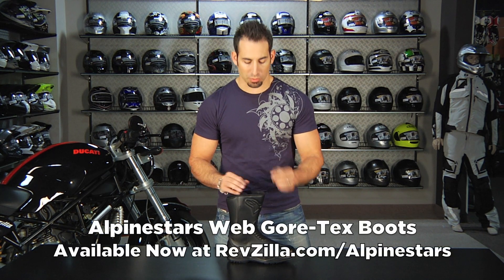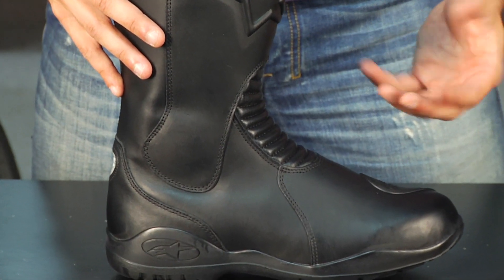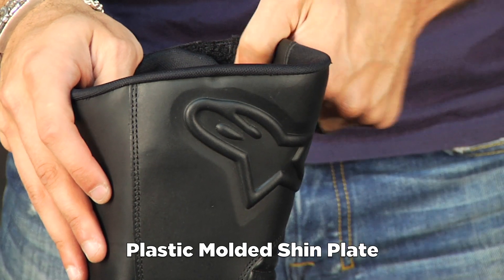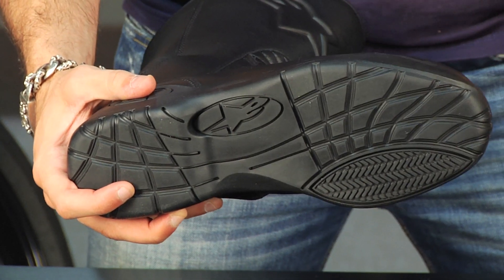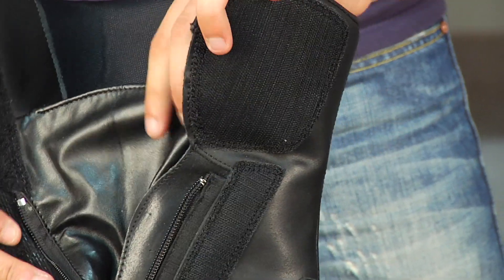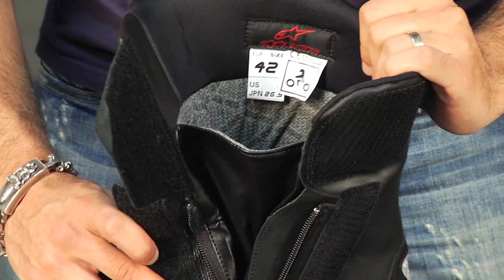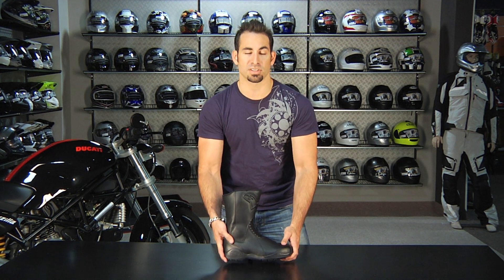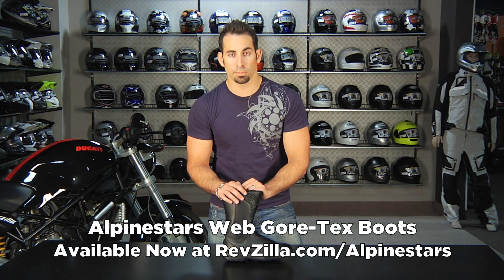Alpinestars Web Gore-Tex Boots Review at RevZilla.com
Alpinestars Web Gore-Tex Boots Review
 The Alpinestars Web Gore-Tex Boots are designed for all-season all-weather touring and commuting but will perform best in Fall-Winter-Spring conditions. The water-resistant full-grain leather outer is backed by a Gore-Tex waterproof breathable membrane and keeps all precipitation out but allows your sweat to escape through, keeping your feet cool and comfortable. Protection comes via the plastic molded shin plate, internal heel cup and toe counter, injection-molded plastic on the ankles and the injected PU shifter pad. The vulcanized rubber sole is rugged but comfortable enough to walk around a bit off the bike and the EVA foot bed provides additional shock absorption. For the price point, you're getting a lot of boot here for the money.